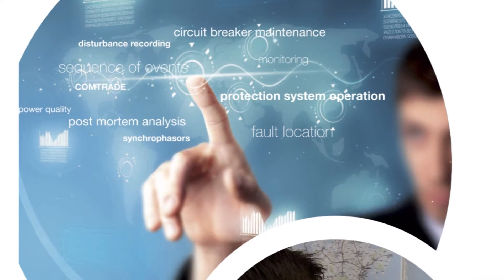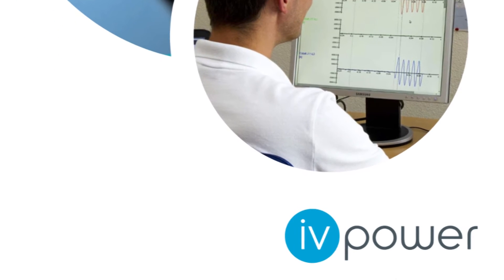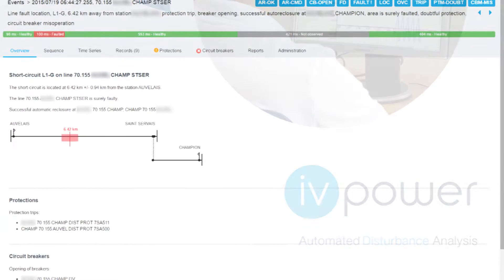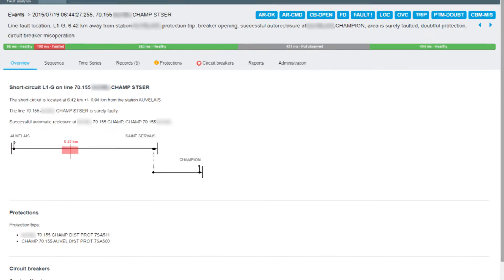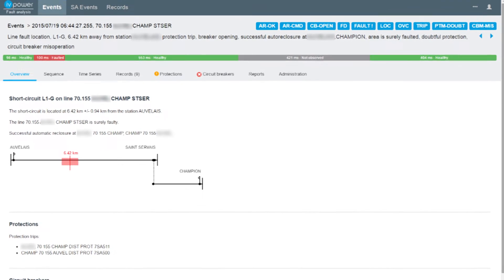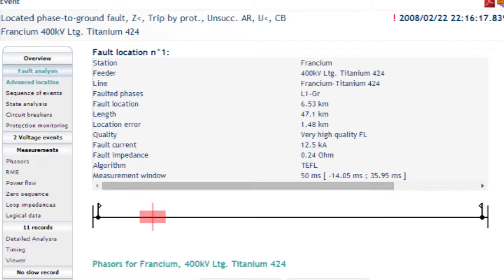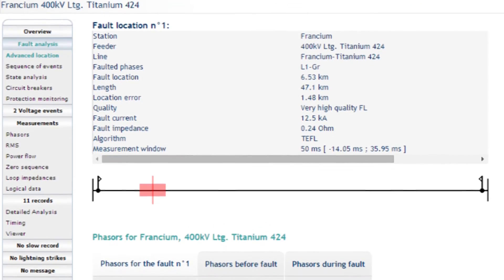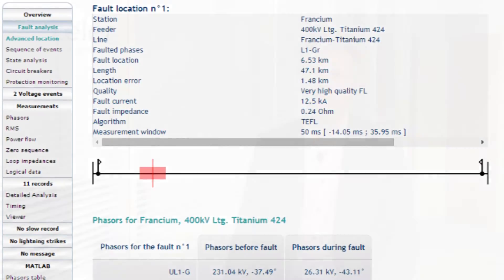Detecting hidden failures in the protection systems contributes to black out prevention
NetCeler / IVPower: disturbance monitoring software for transmission system operators.
Every TSO analyzes the power system events in order to understand them and take appropriate decisions. Two main processes can be distinguished.